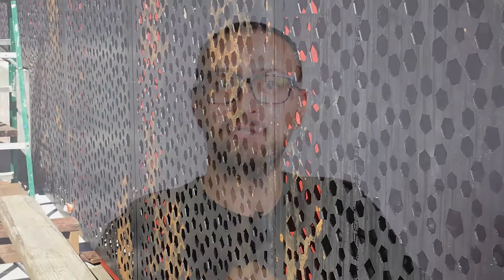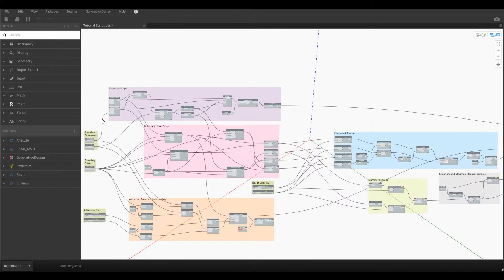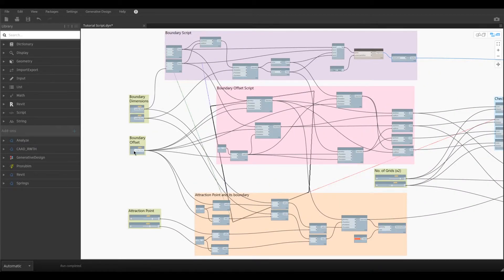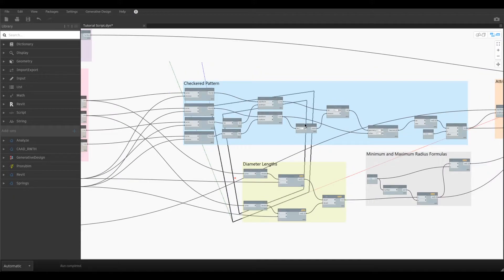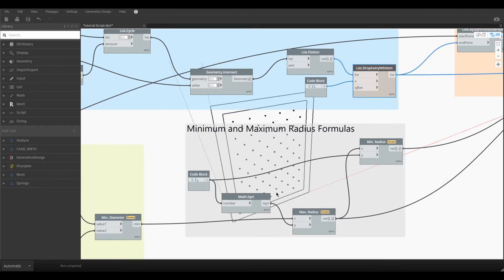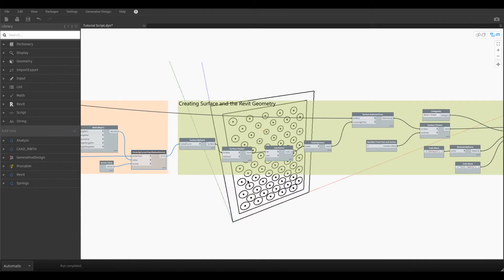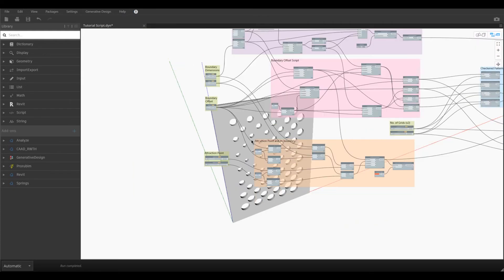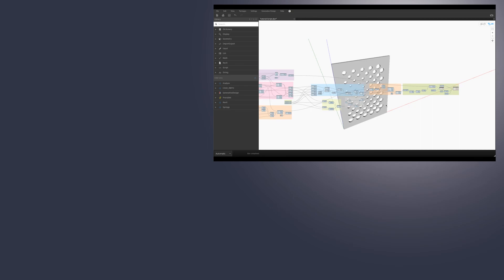How to create Perforated Panels | Dynamo Revit Tutorial | FREE Download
How to create Perforated Panels with Dynamo Script which we applied into Revit Family, extracted, and brought them for a Laser Cut.
📽️ Keep watching and you will learn how to create these kinds of scripts step by step.

⏰ TIMESTAMPS ⏰
0:00 - Introduction
0:35 - How Perforated Panels can be used in Revit
1:14 - Starting the Dynamo Script
1:45 - Start creating the model
2:33 - Creating a Boundary Offset Script
3:20 - Creating an Attraction Point
3:58 - Creating a Checkered Pattern
4:18 - Increasing the Grids
4:48 - Getting Diameter Lengths
6:37 - Creating a Surface and Revit Geometry
8:22 - How to DOWNLOAD the materials
8:47 - What to expect next week in PART 2